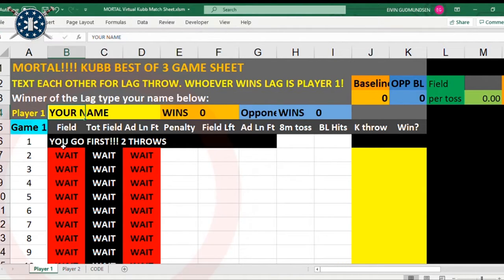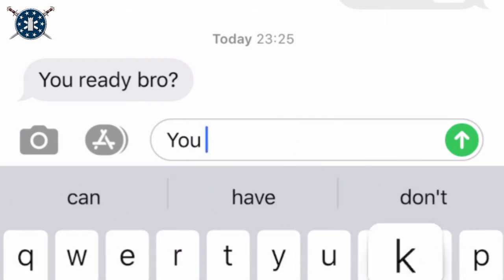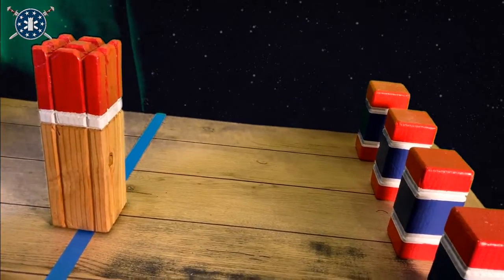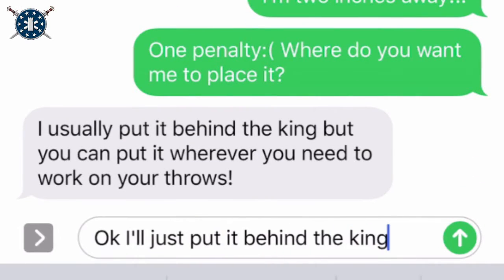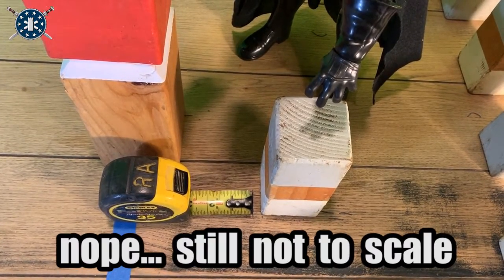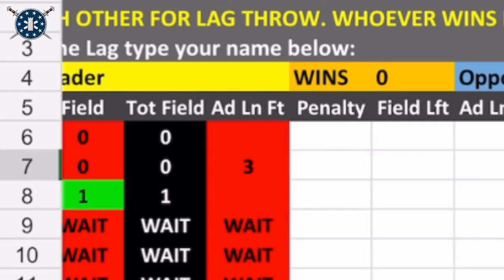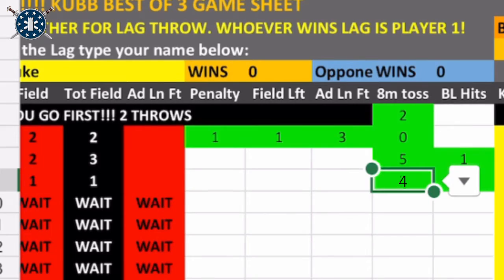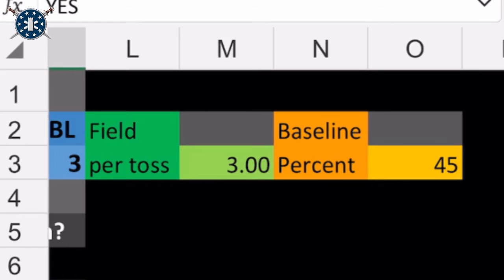Virtual Kubb Sheet How To